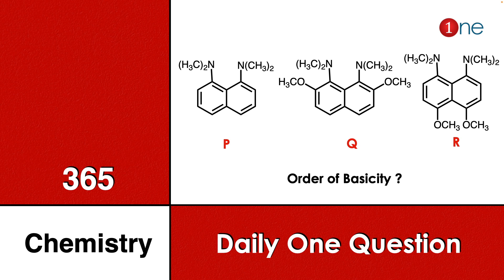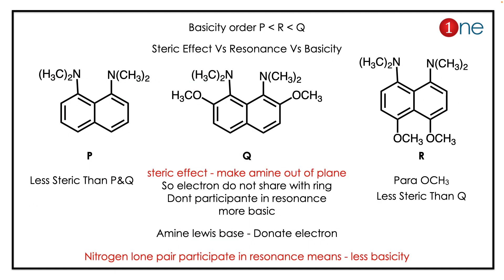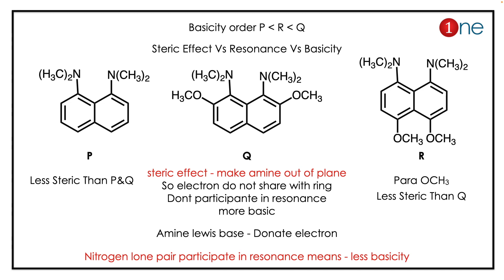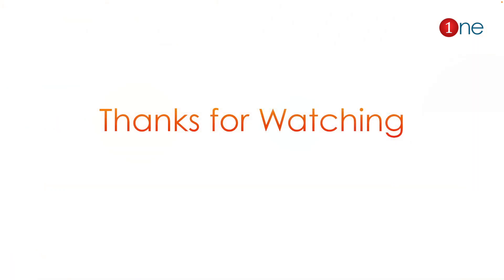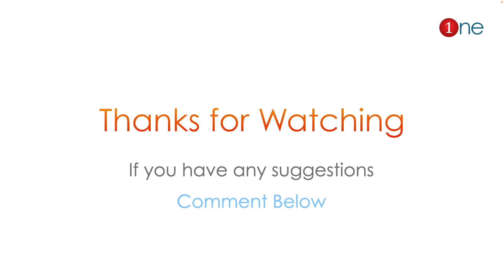Acidity | Basicity | Steric| 365 Chemistry | Problem | Question | Solved | Solution | One Chemistry